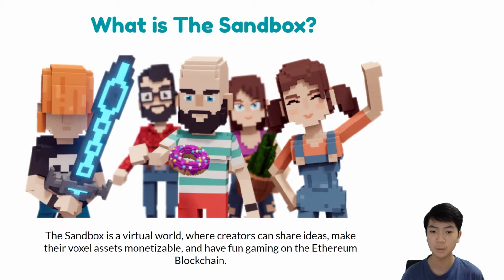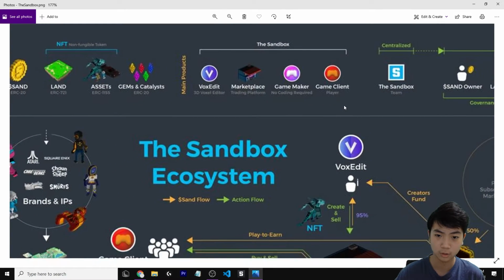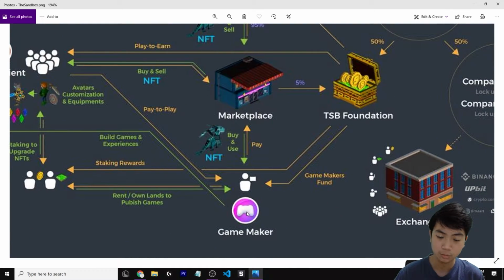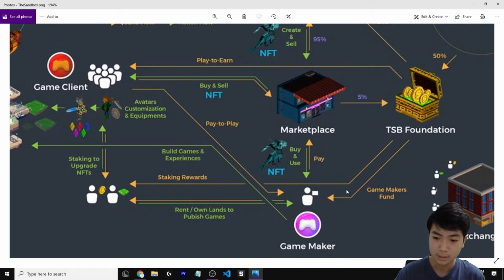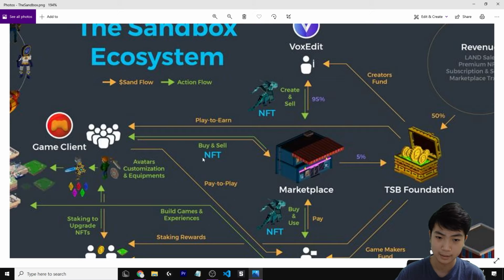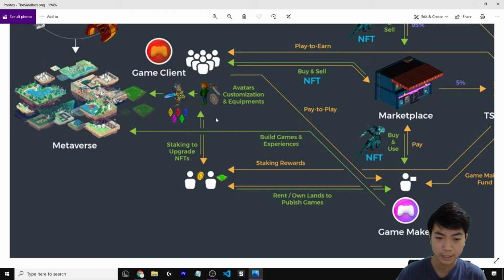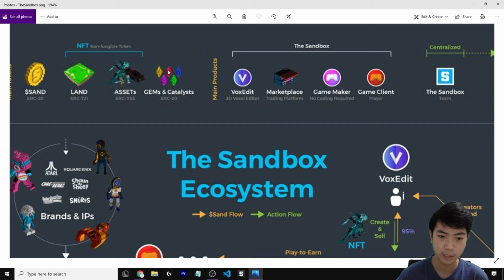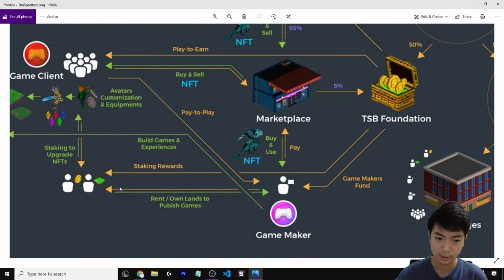The Sandbox Ecosystem in 8 minutes! | Metaverse Bootcamp (Ep.02)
Today’s video is all about The Sandbox which is a virtual world located in the metaverse. TheSandbox is like an economy where people can sell NFT (Non Fungible Tokens), buy NFT, using the cryptocurrency called SAND. There are three main components in The Sandbox, the Voxel Editor, which is an app where you can design 3d objects using voxels, which are three dimensional pixels. The second part is the marketplace where you can buy, and sell NFT’s. Lastly, there is the gamemaker, which is used to create 3d games without any experience.